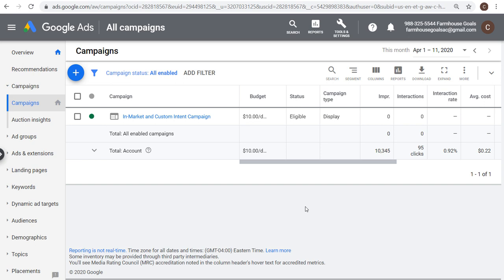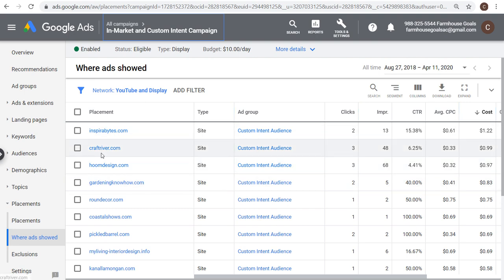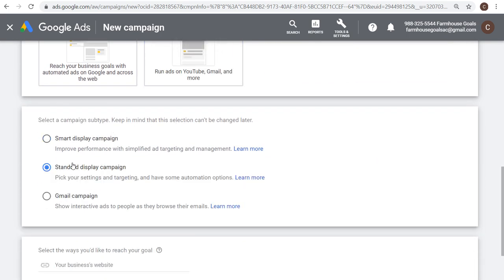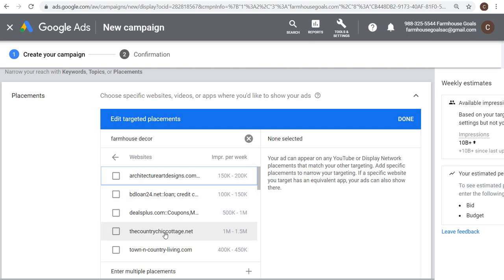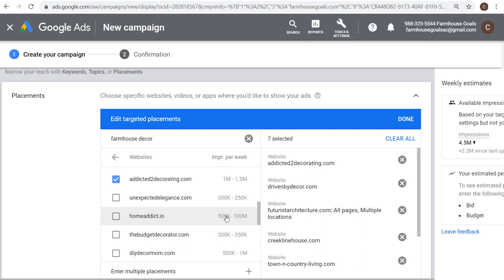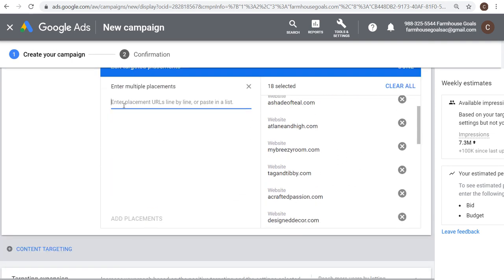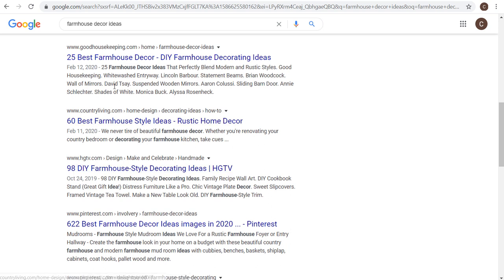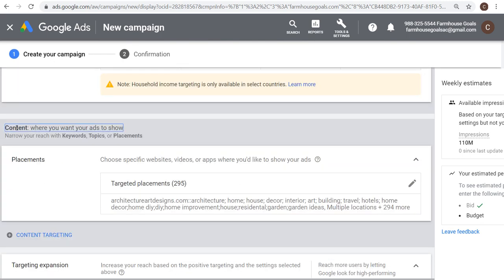Google Display Ads Website Targeting Tutorial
I will show you how to target websites across the Google Display Network, which are also referred to as website placements. When you are running Google Display Ads campaigns, one option you have is to target content. You can target Google Display Network websites, YouTube videos, YouTube channels, Mobile Apps, and Mobile App categories with your display ads. If you view our Google Display Ads Tutorial video for 2020, you will see some examples we use for targeting. If you run Google Display Ads Smart Campaigns, then your targeting is automatically set for you.